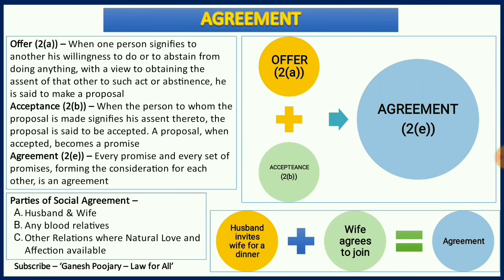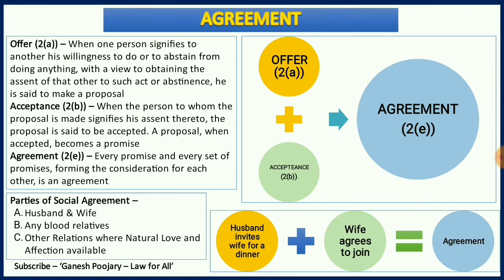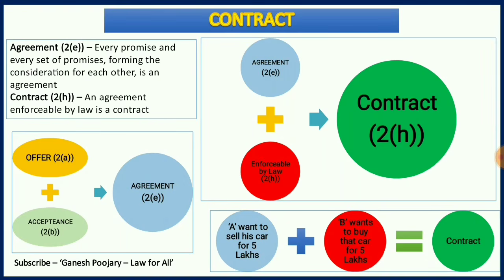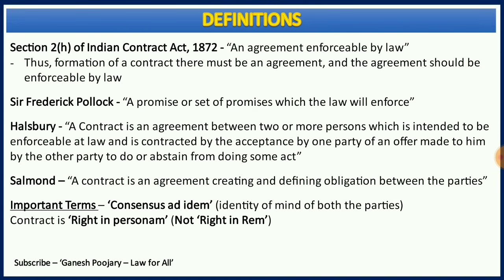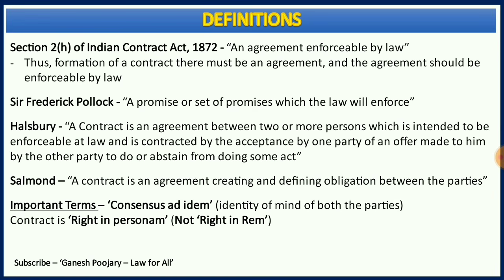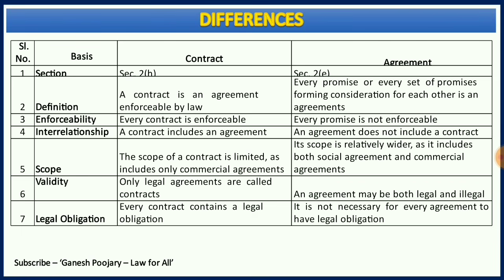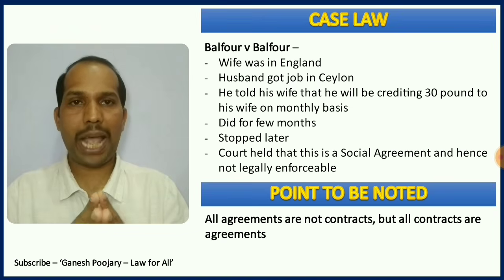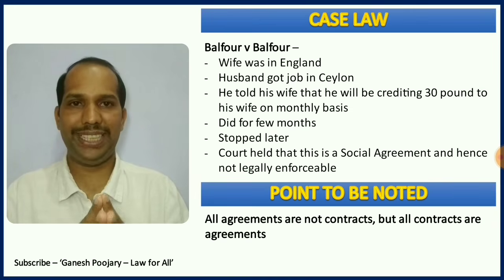Agreement and Contract | Meaning and Differences | The Contract Act, 1872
In this session, i have discussed the meaning, definitions of Agreement and Contract as well as the differences along with case laws. Hope helps.